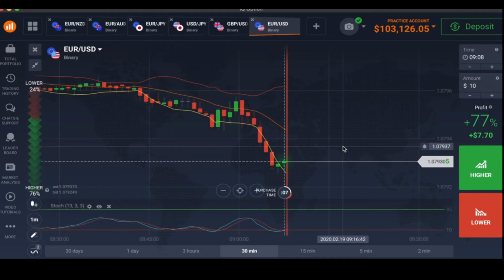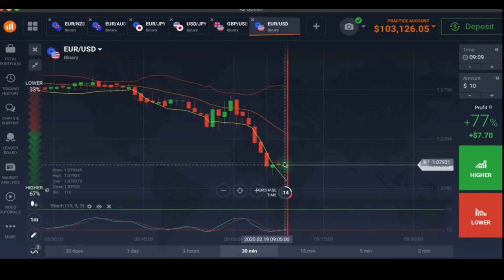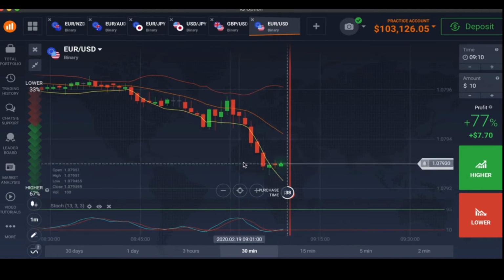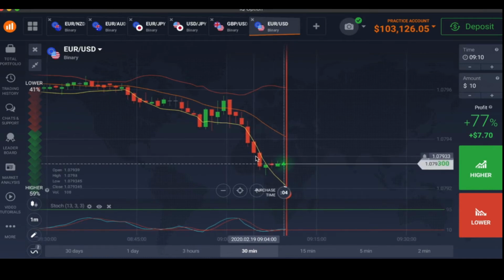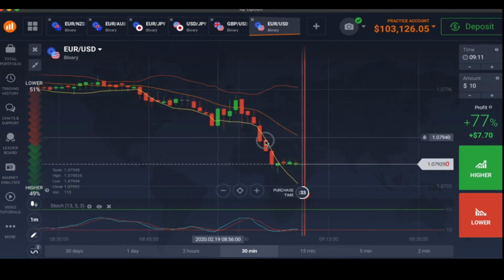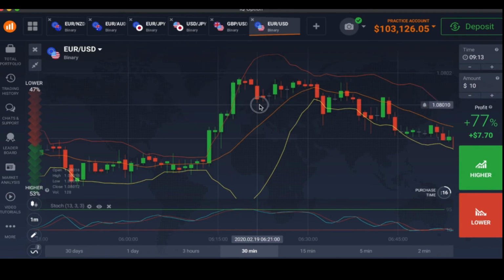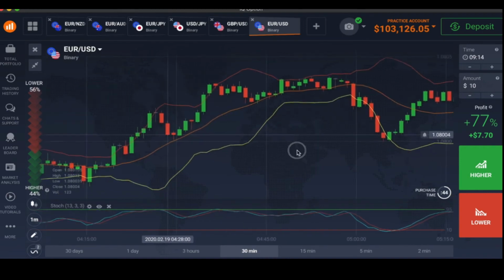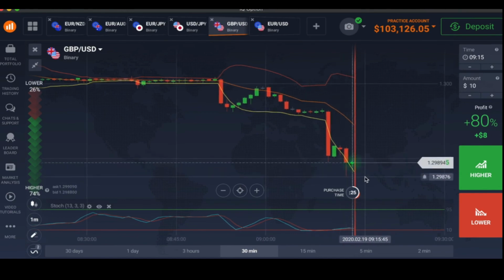BOLLINGER BAND EXPLAINED | IQ OPTION 2020 | BINARY PROFIT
#1 Channel for Binary Trading Tips and Strategy

***Your Subscription is valuable and support to us for make this channel better